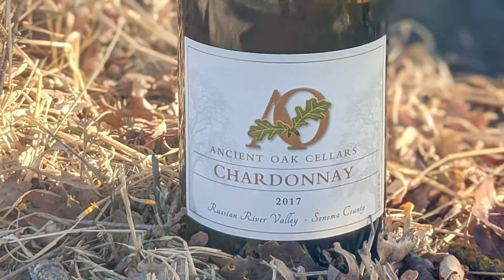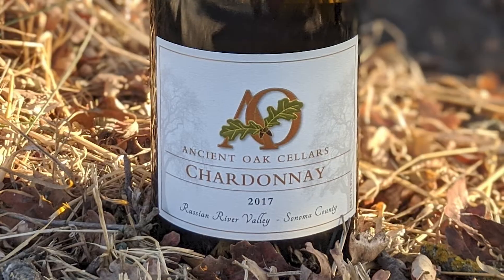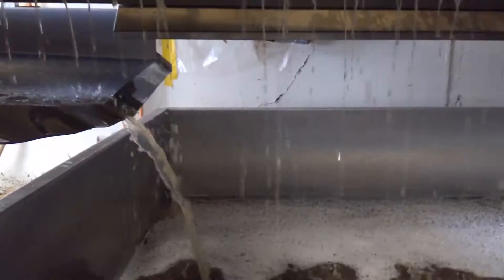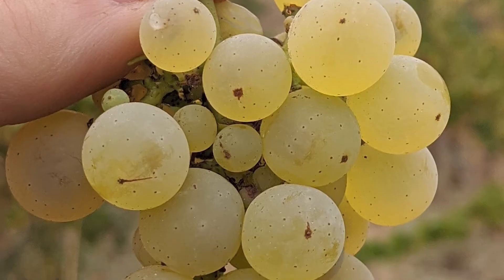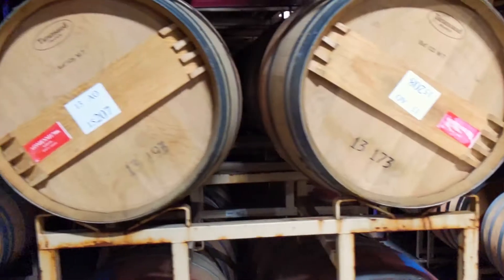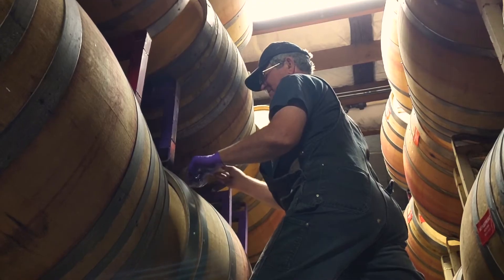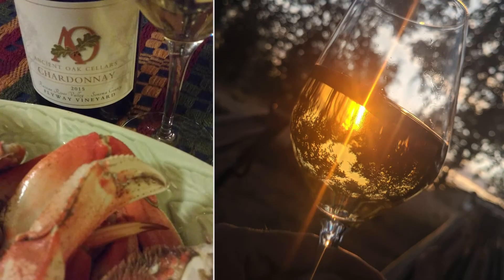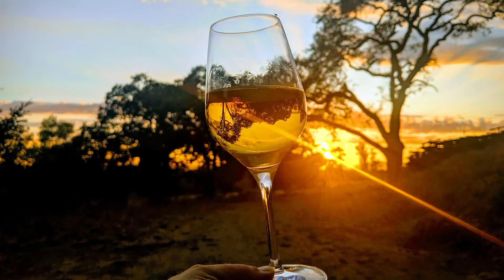Ancient Oak Cellars -- Russian River Valley Chardonnay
Enjoy a brief description of Ancient Oak Cellars' Russian River Valley Chardonnay, made using native yeast fermentation by winemaker Greg La Follette.